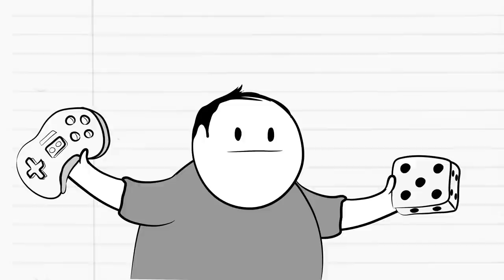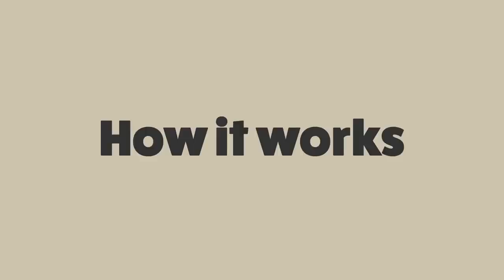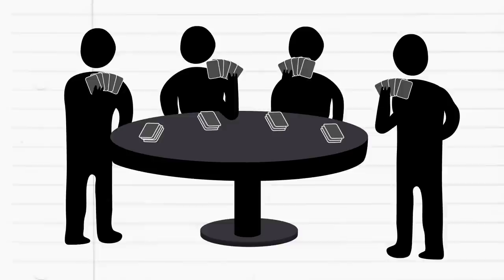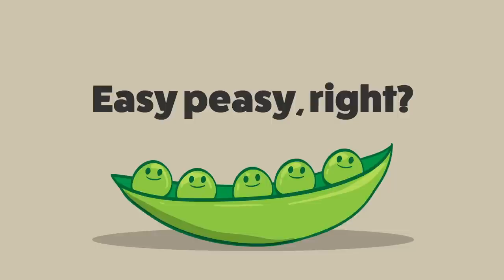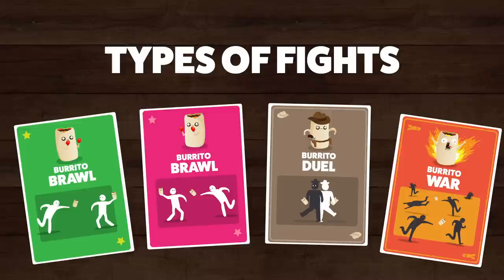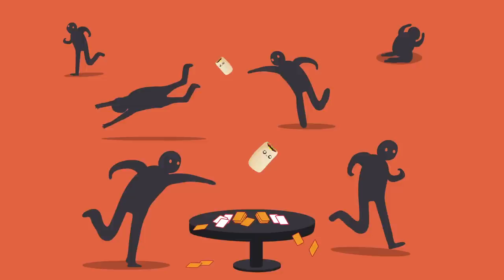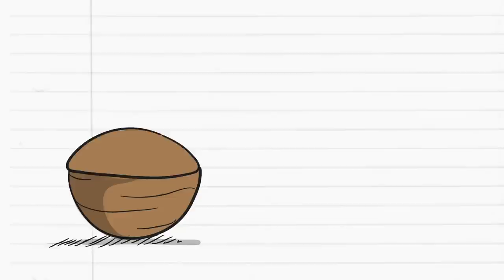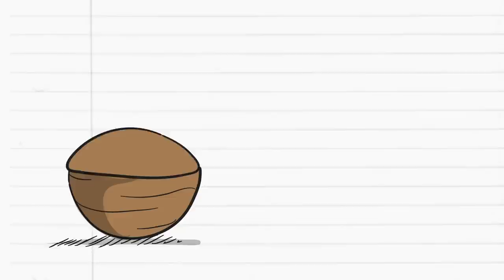Throw Throw Burrito - A dodgeball card game from the creators of Exploding Kittens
We have a new game for you.